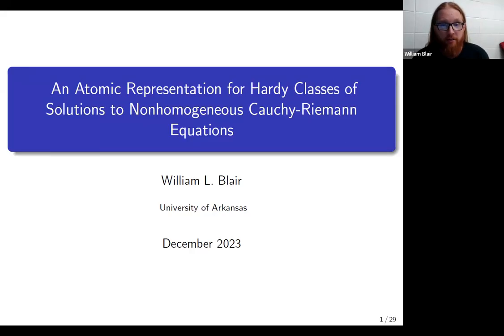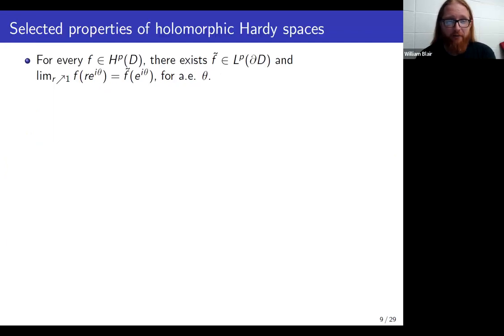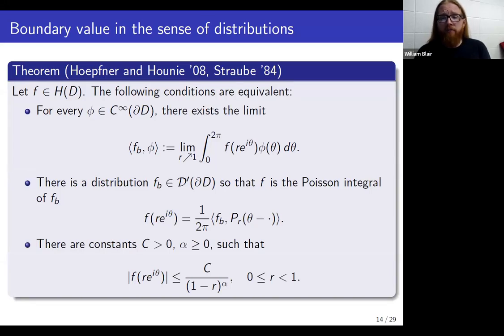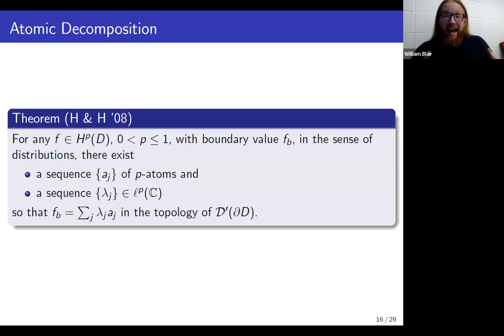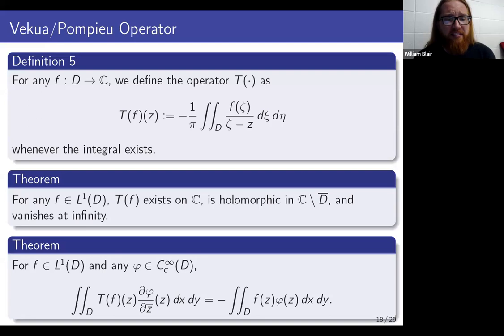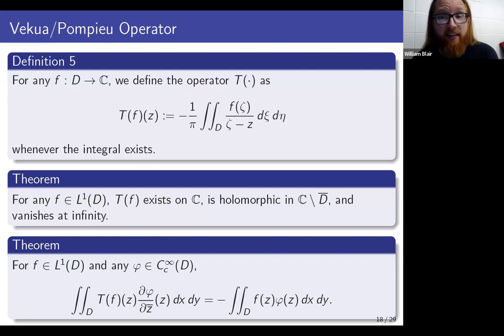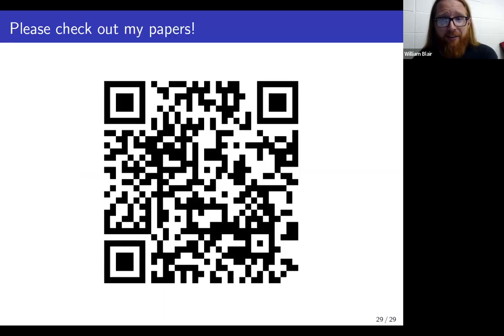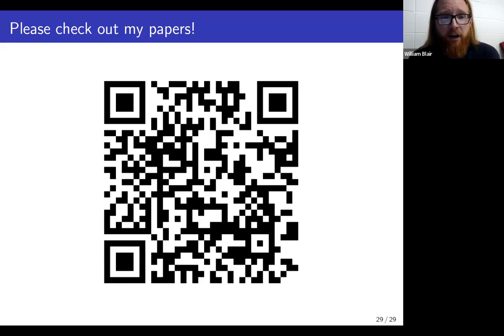William Blair (UArk) 2023 - An Atomic Representation of Hardy Classes of Nonhomogeneous CR Equations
An Atomic Representation for Hardy Classes of Solutions to Nonhomogeneous Cauchy-Riemann Equations.

William Blair is a PhD student at the University of Arkansas, advised by Dr. Andrew Raich. William is expected to graduate in May 2024. In this talk, William presents his recent results concerning a representation by atomic decomposition for boundary values of generalizations of Hardy spaces.

MSC2020: 30H10.